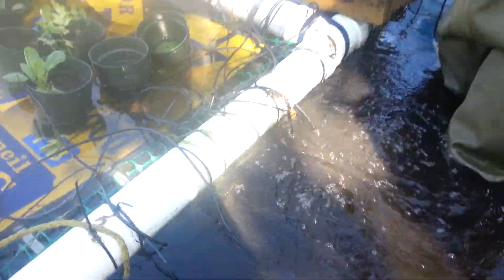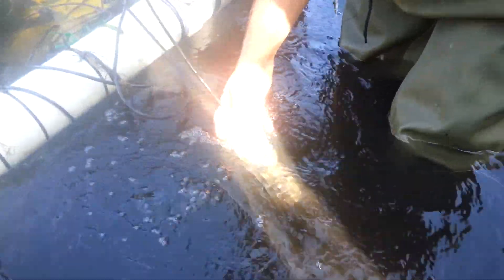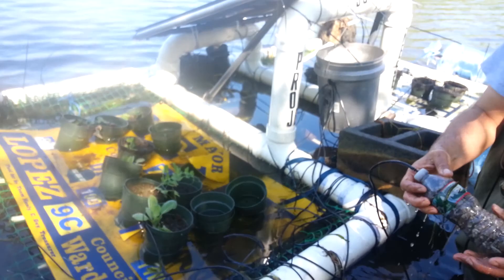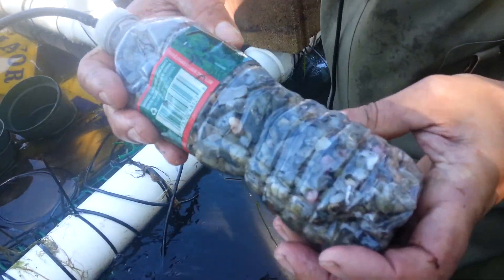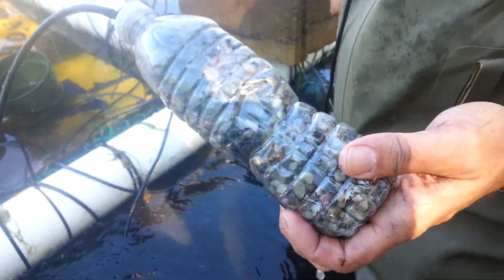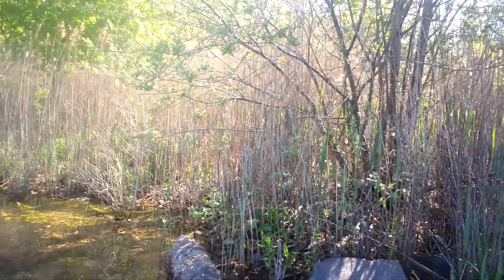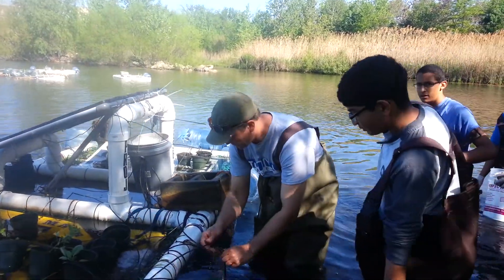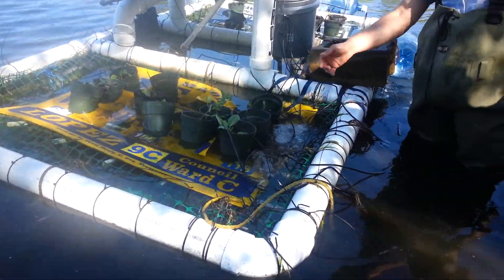Solar Aerator Update - STEM Saturday @ the Res!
Our custom Solar Aerator with hydroponic feature.
Fully functional!